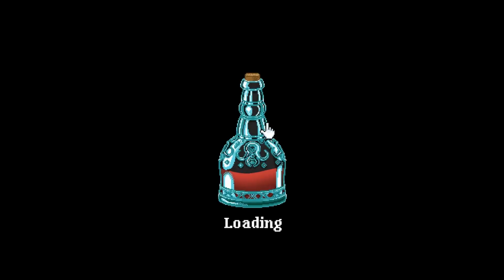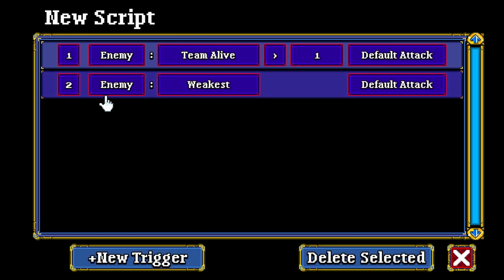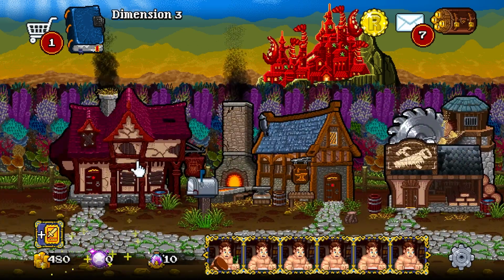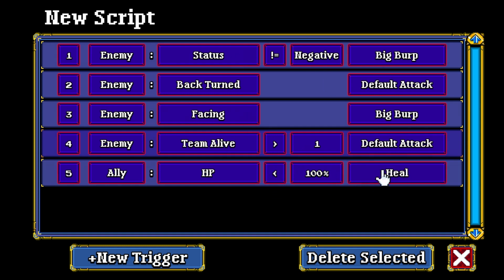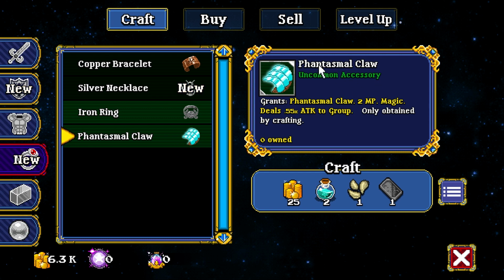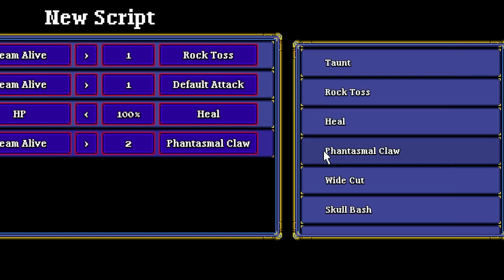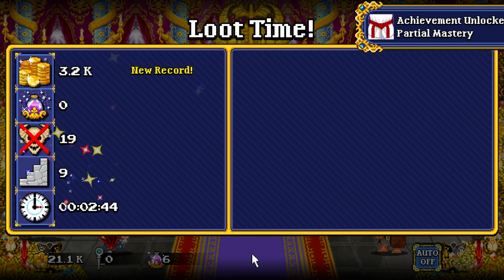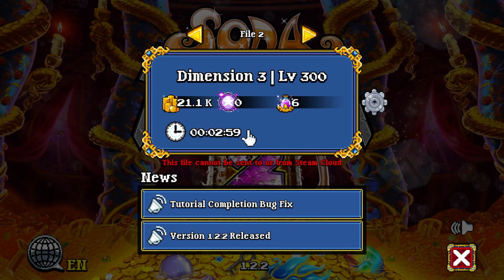[Soda Dungeon 2] D3 Walk in the Park | Soda Junkies Only to the Darkest Lord Ep 3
Taking on some Soda Dungeon 2 challenges. First up Soda Junkies only, trying to beat the Darkest Lord and Primal Lands boss.